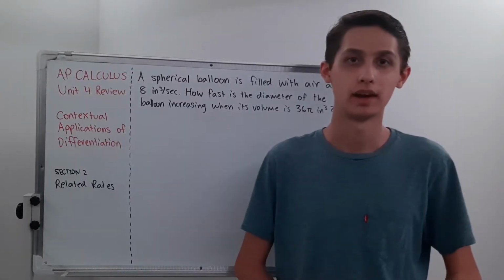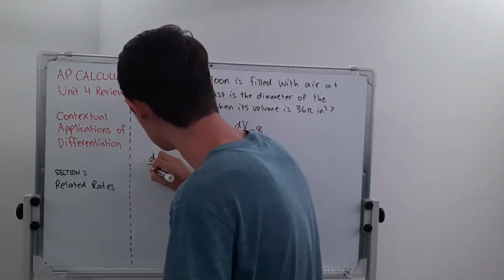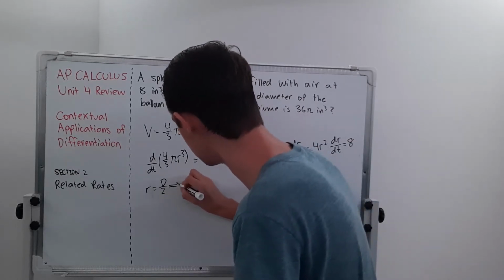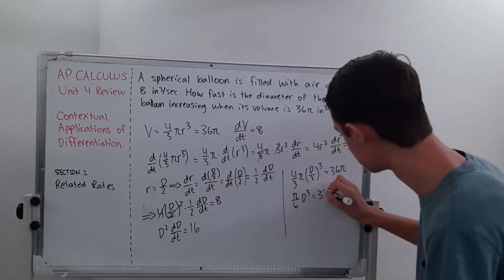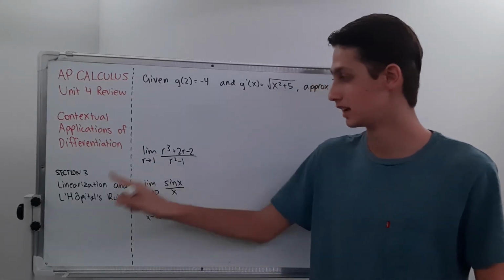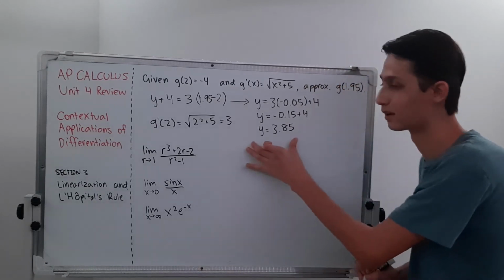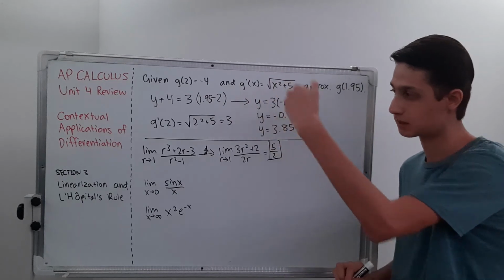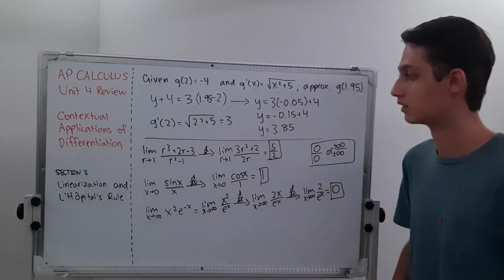Related Rates & More - AP Calculus Unit 4 Review (Part 2)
Timestamps
0:00 Related Rates
10:08 Linear Approximations
13:08 L'Hôpital's Rule